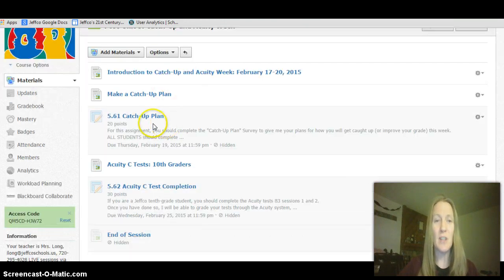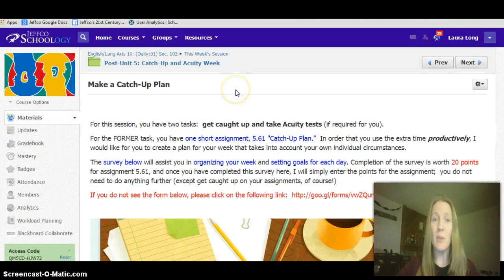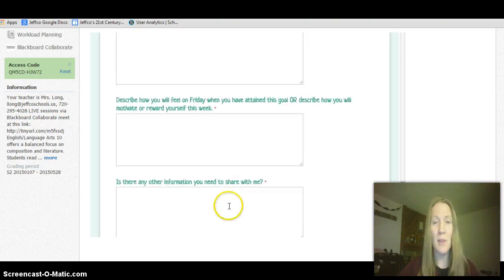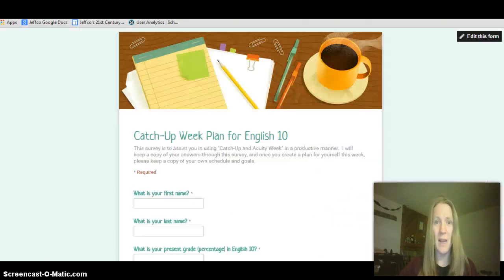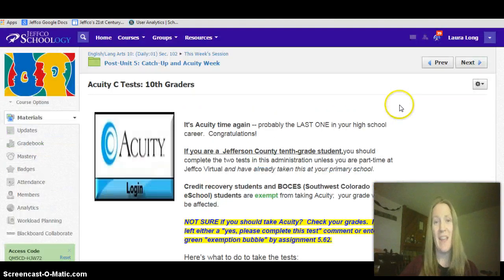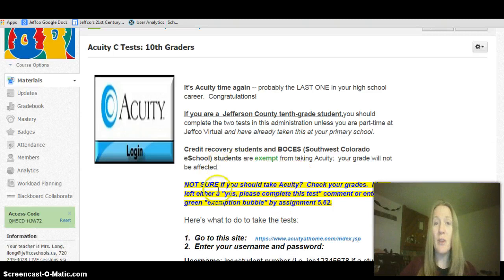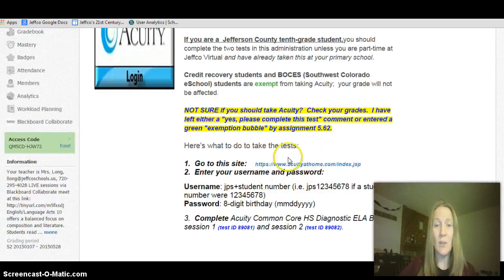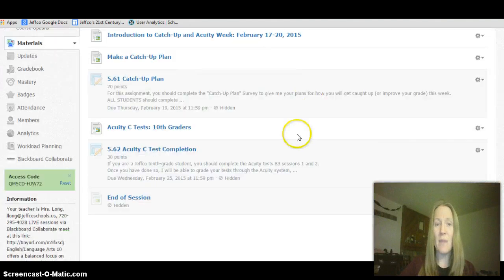Post-Unit 5 Catch-Up and Acuity Weekly Video Update